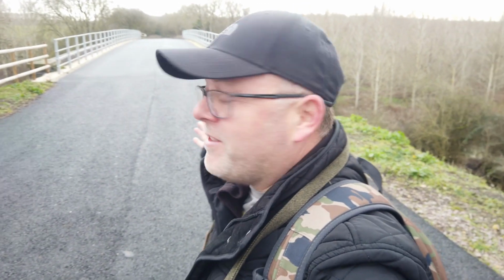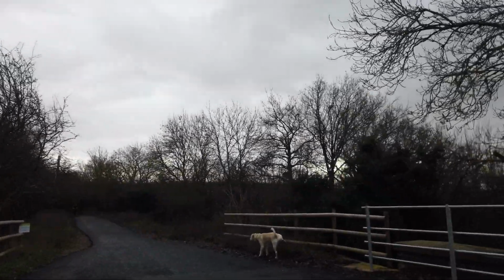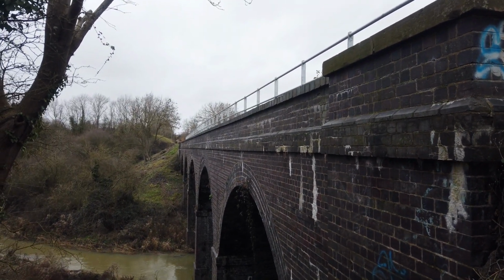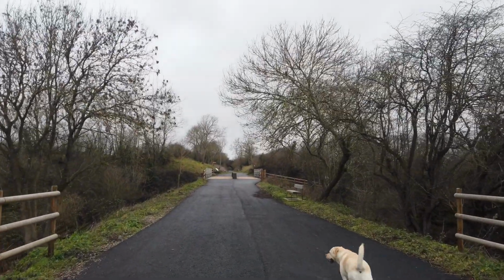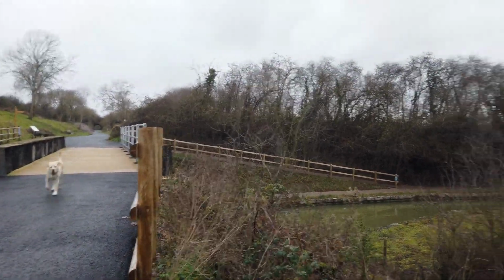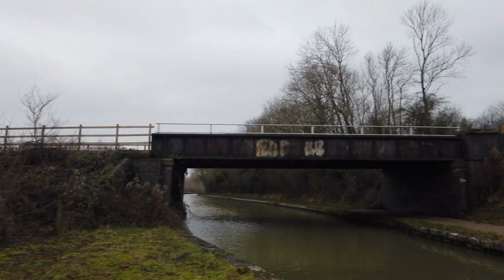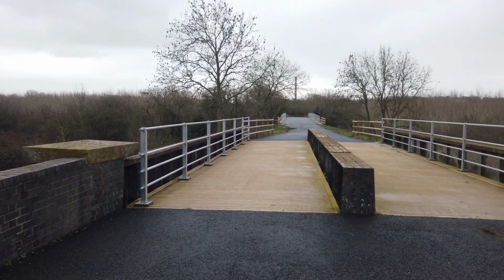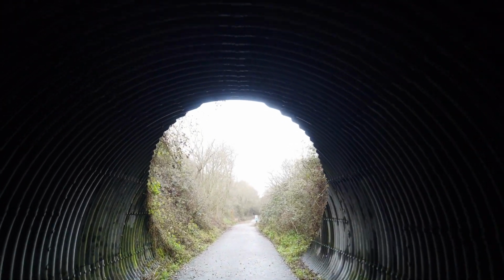Part 2 exploring the spur to Long Itchington . lias Line Greenway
Part of the Lias line Greenway Cycle route